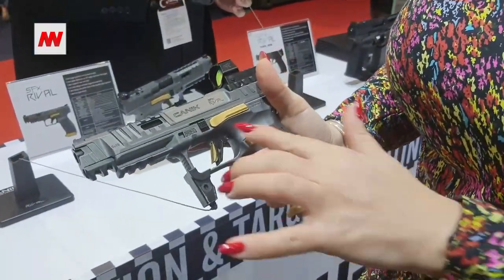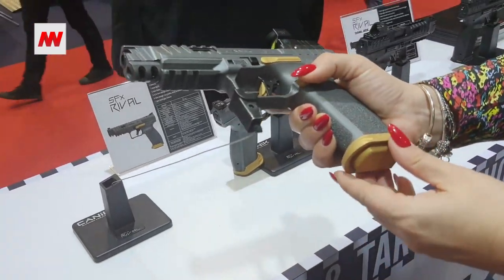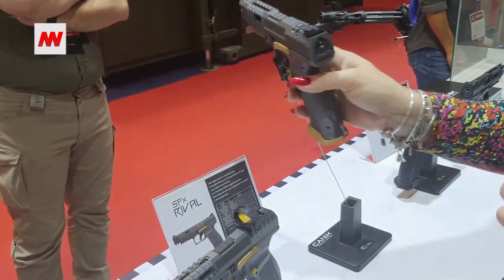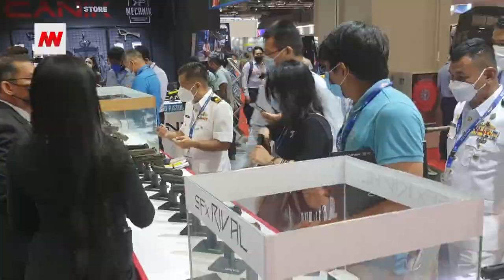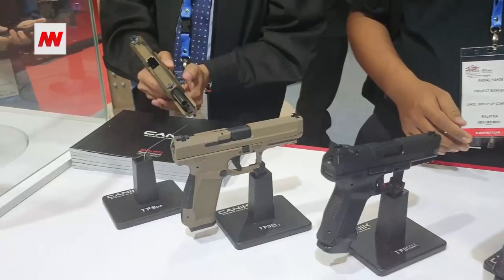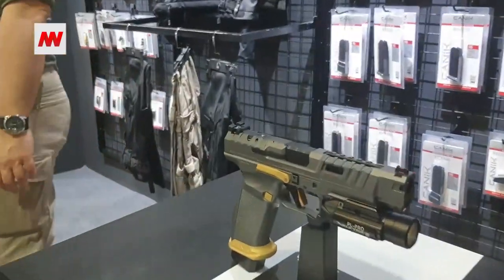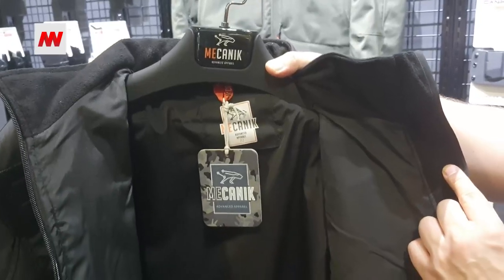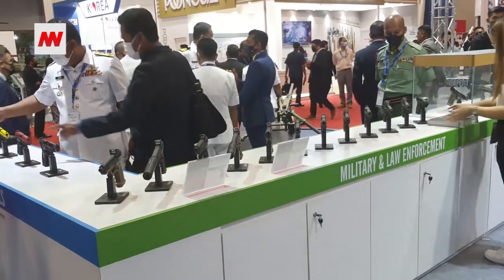Latest new guns and pistols at DSA 2022 Expo in Malaysia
Canik, one of the world's leading firearms manufacturer, showcasing a range of new pistol models, along with its three Award Winning pistols at DSA & NATSEC Asia 2022 Exhibition held at the Malaysia International Trade and Exhibition Centre (MITEC) from 28th 31st March 2022. MW News reporter had an interview with Canik`s Foreign Trade Manager N.Didem Aral to know more about these guns that attracted attention of many people at the expo.